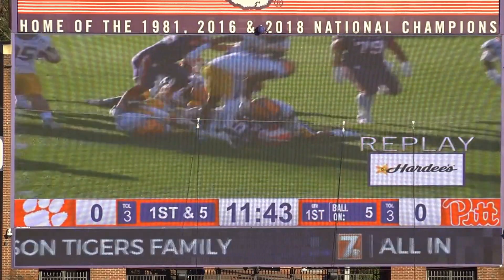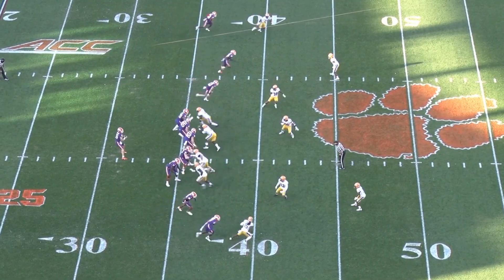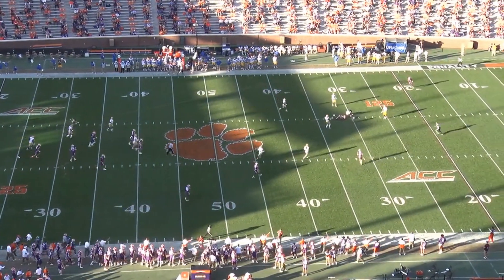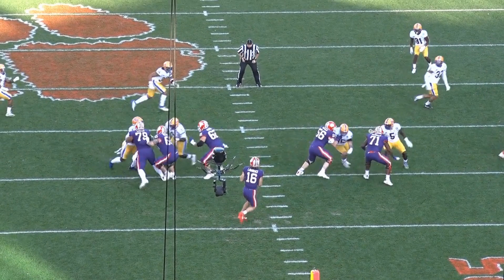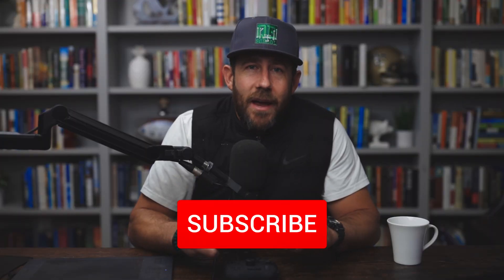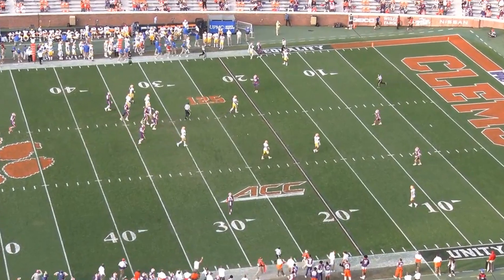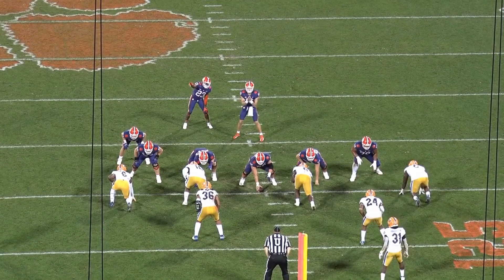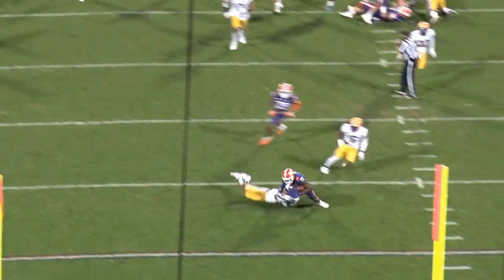Trevor Lawrence. Analysis, Part 2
🆕  Course 3.0 - Master Pass Pro: A QB Lens

Course 1.0 - The RPO Framework: A Roadmap to Success